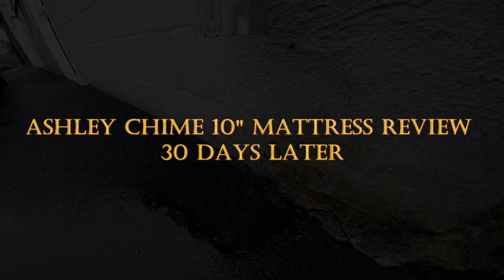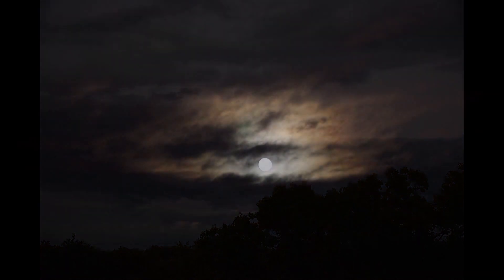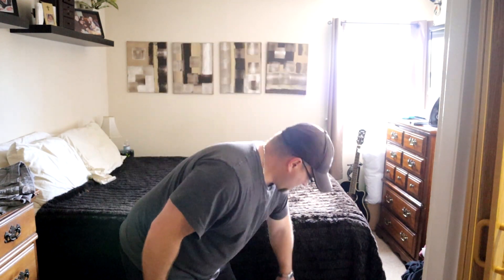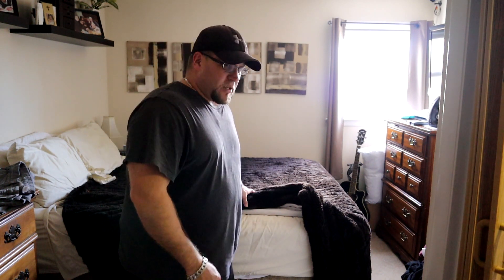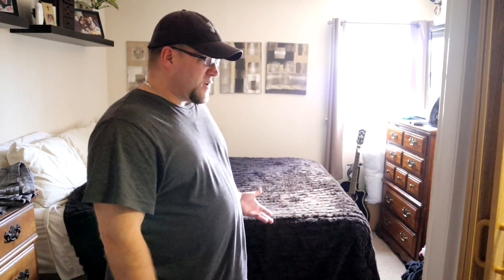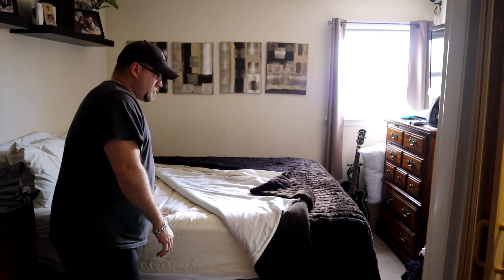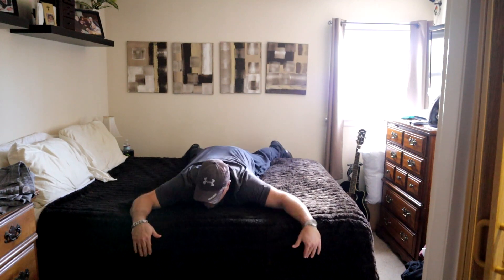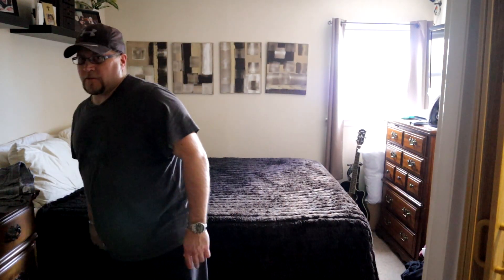Ashley Chime 10 inch Mattress Review 30 days Later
Here is a follow up video of my purchase and opinion of the Ashley Chime 10" Bed in a Box Mattress .
this mattress was kind of on the Firm side , a little too firm for me but with a mattress pad it has helped quite a bit.
this is a decent buy for the money and i will follow up with a 1 yr review.
 my 30 day review.